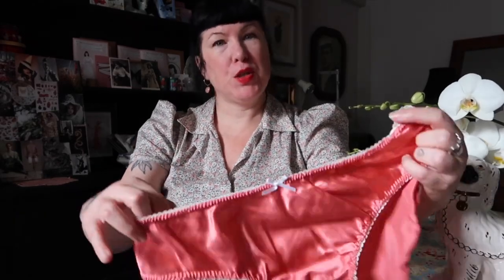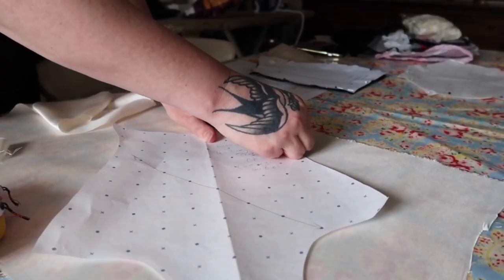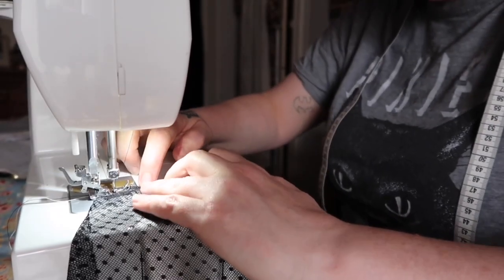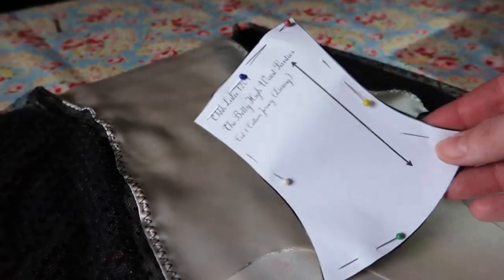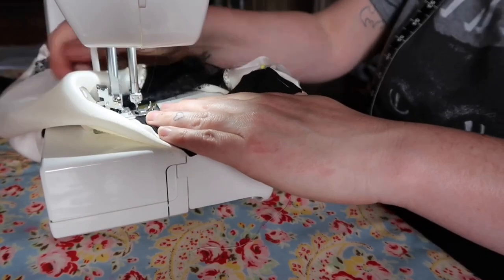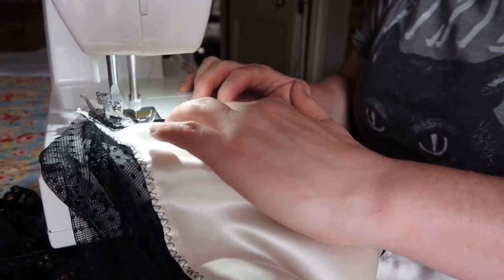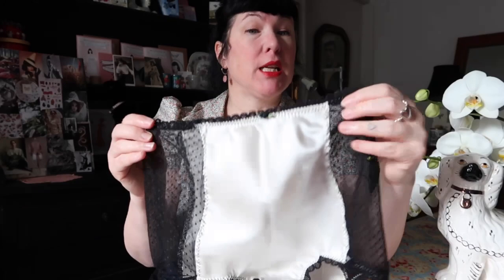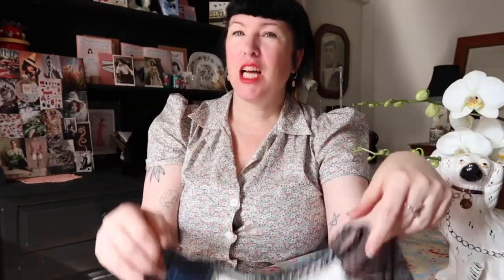Sewing Lingerie ~ Sewing Vintage Style Betty High Waist Panties by OHHH LULU ~ Review & Sewalong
Today I'm beginning my lingerie sewing adventures and starting with the Betty High Waist Panties by Ohhh Lulu. I love how big they are and the very vintage style of them! And the panels mean there's lots of opportunity to be creative with fabrics and trims. I'm hoping to use up a lot of my surplus bridal fabrics and possibly re purpose some of my samples too over the coming months. I basically want a whole new lingerie wardrobe for Autumn & winter!
One thing I would say is that supplies for lingerie making are running very low in the UK at the moment but I hope I can get some lovely bits in for future versions of my Betty Knickers.

Things I mention today:

The Pattern ~ I used the Betty High Waist Panties by Ohhh Lulu which I found on Pinterest a long time ago and downloaded as a freebie. I don't think it's available as a free pattern anymore but here's the link to her Etsy store and there are lots of other options to try. I certainly will be!

The Fabrics~
I used a silk satin from my stash for the front and back panels and you can use any woven fabric as long as it's cut on the bias.

The dotty mesh is from Fit2sew
and I used the black colourway.

The pretty picot edge lingerie elastic is from Sew Curvy which is especially good for corsetry making supplies {which is on the cards for sure!}